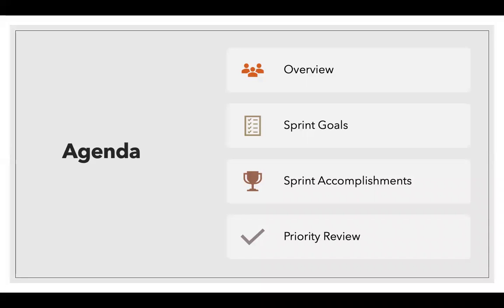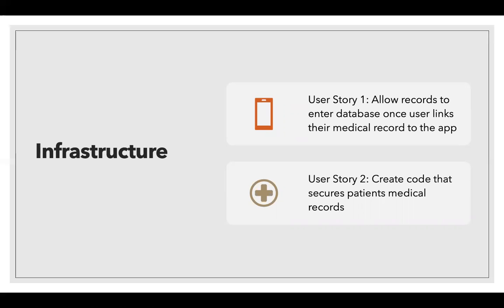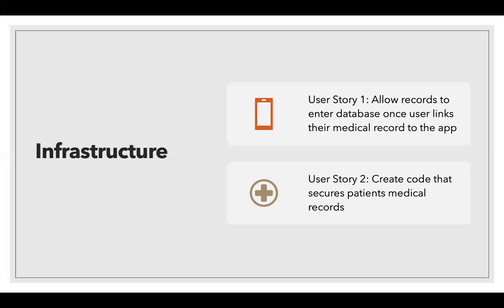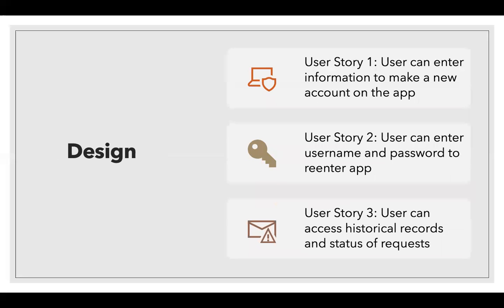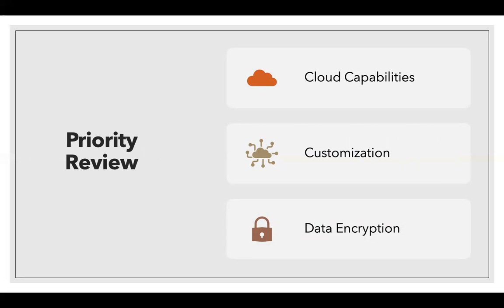MyMedicalRecord Internal Demo-Kaushik Dudakia & Aaron Bordley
APM 600 Week 5